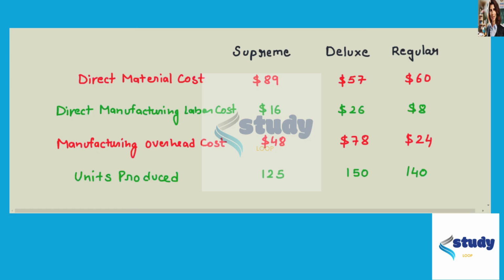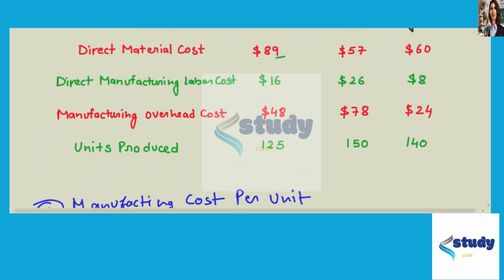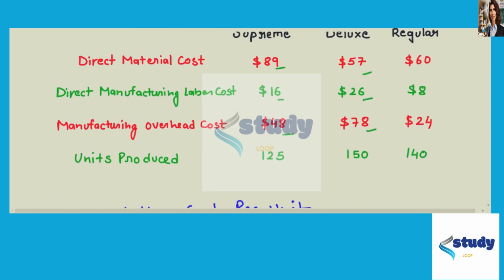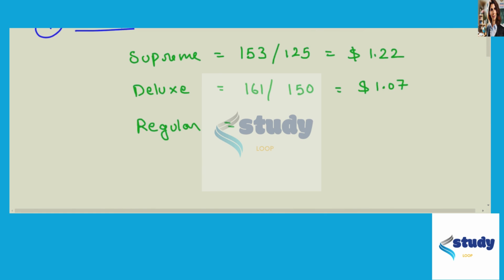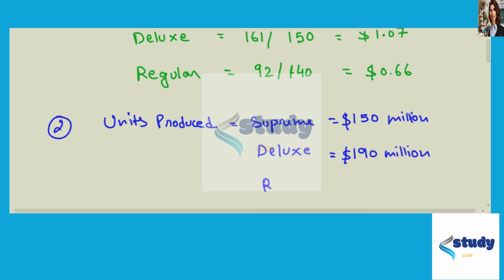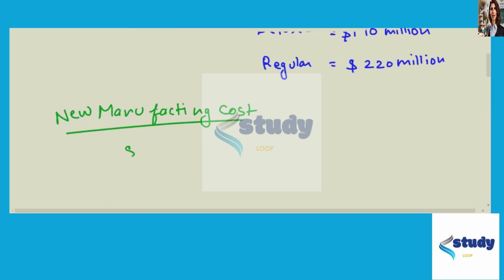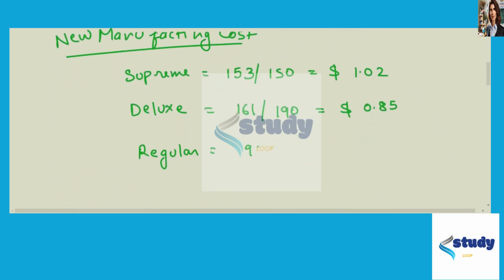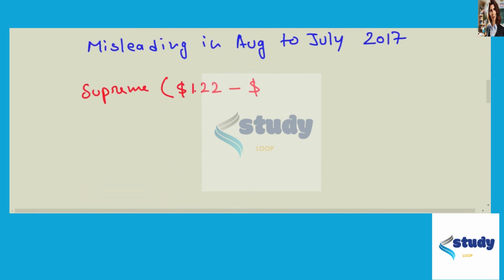The Matthew Company uses a normal job costing system at its Minneapolis plant The plant has a machi